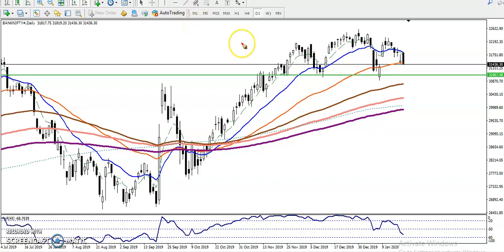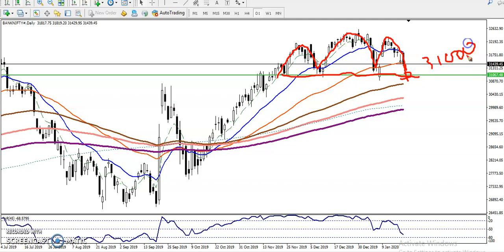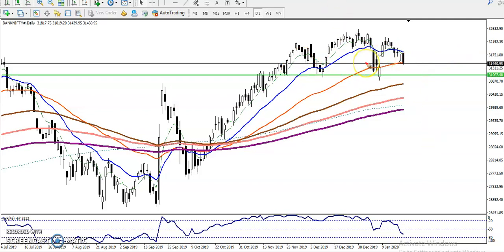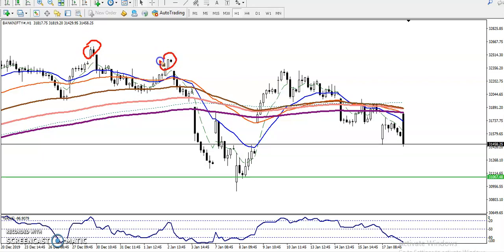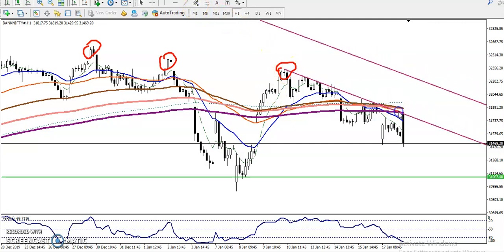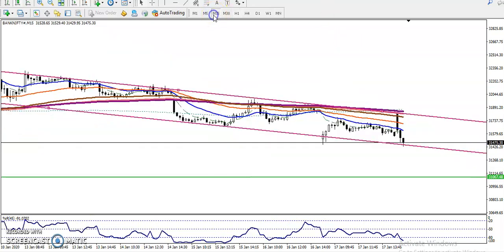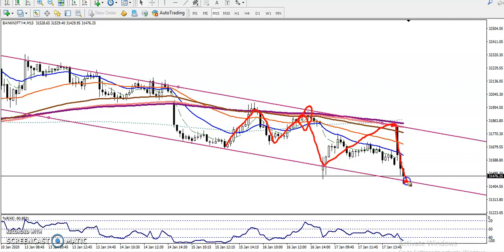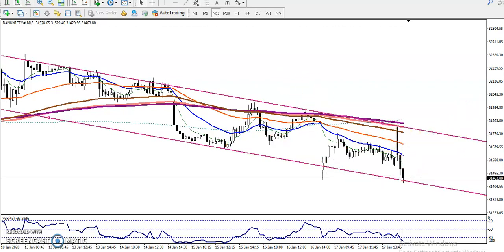Bank Nifty Analysis | Alice Blue | Market Talk